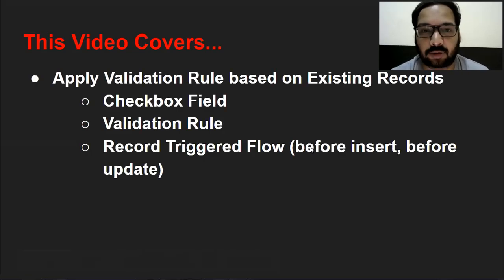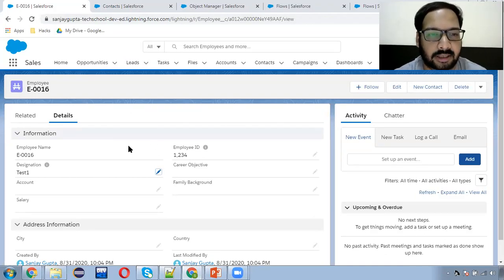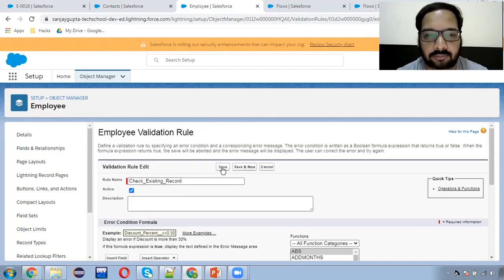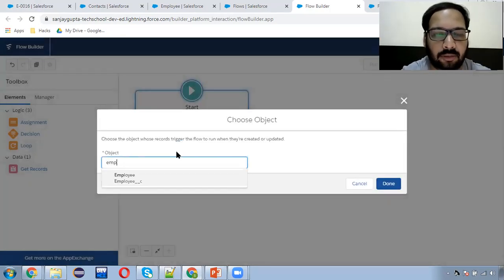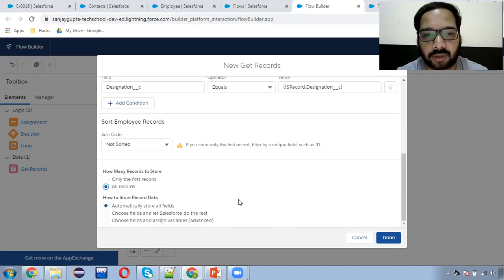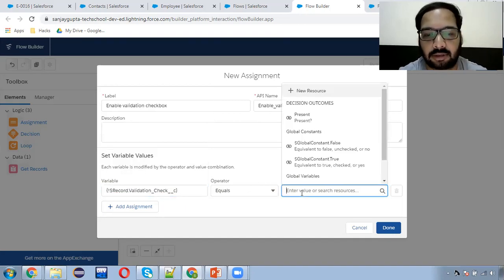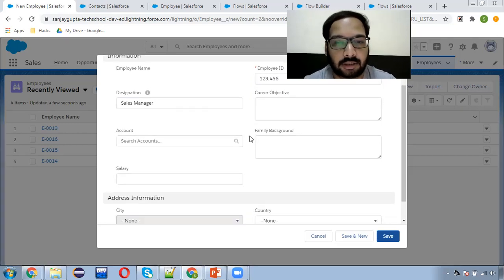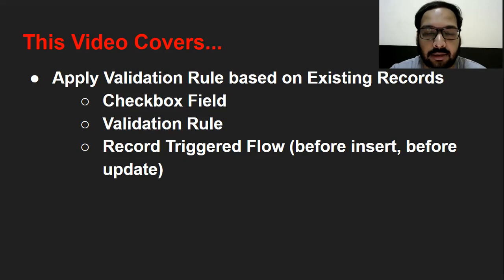25 Apply Validation Rule based on Existing Record Data using Record Triggered Flow in Salesforce